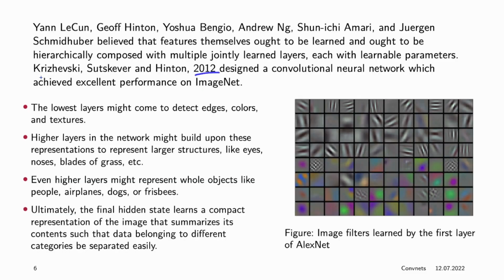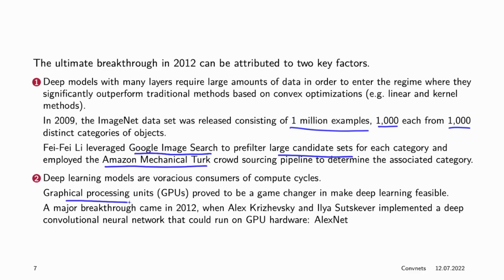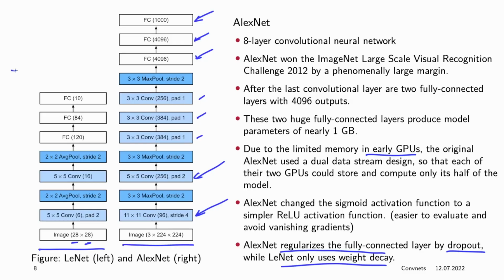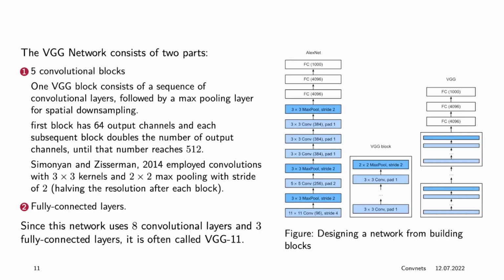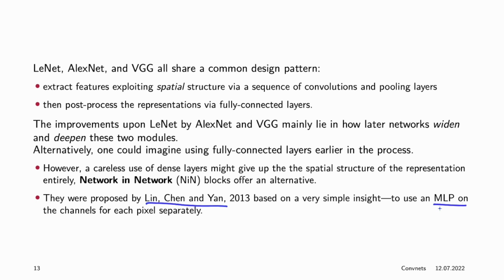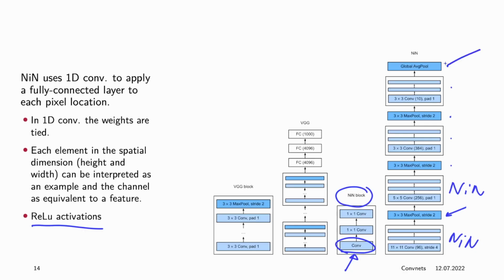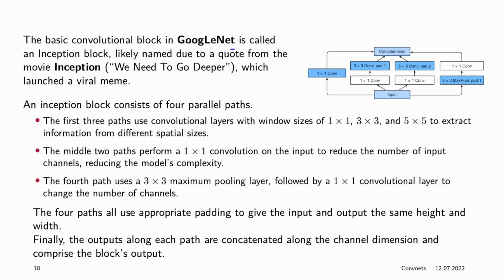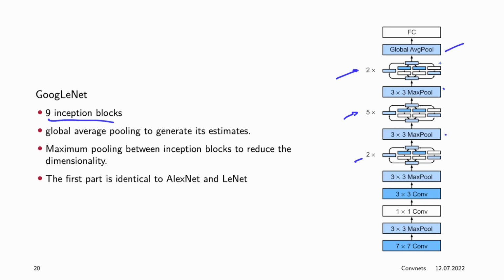DL 7.1 Modern Convolutional Neural Networks 1/2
Chapter 7. Modern Convolutional Neural Networks